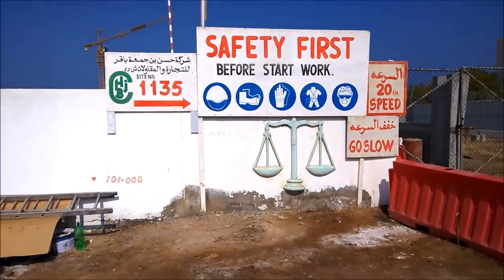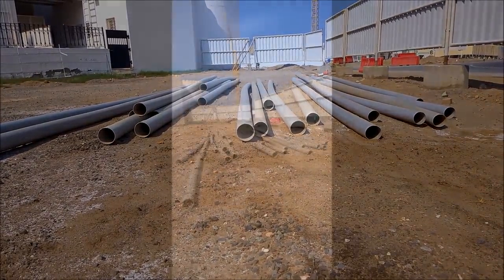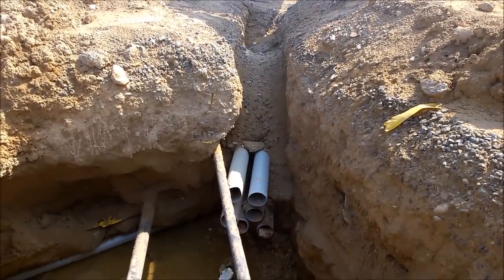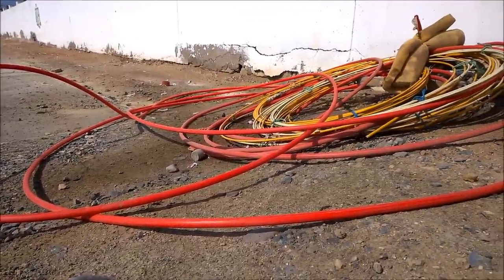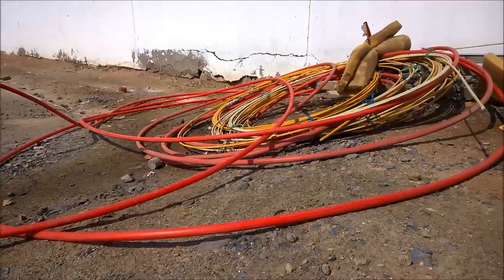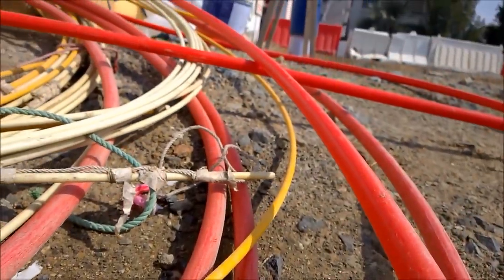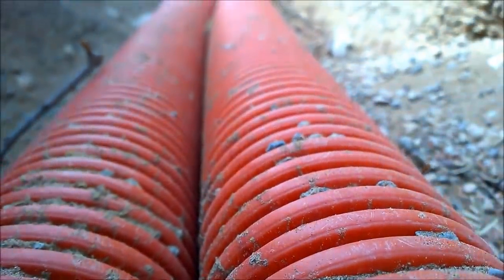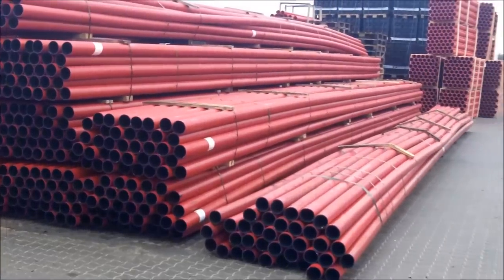Big = trouble. Big pipe versus small pipe. One work method versus another.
We are holding two different ways of working up against each other in this video. Big pipe versus small pipe. One work method versus another.

We want to create attention to the theme of contracting. It is a proven fact that the material cost in many projects often is around 10-15% and rest of the cost is the planning, the counseling and especially the contracting.

We often see some people spending a lot of time focusing on parts that carry a little part of the total cost instead of focusing on the parts of the project that generate the big costs.

Choosing a smart and proven ducting system that is easy to work with and enabling a fast roll out will save man-hours and make the project last shorter and thus having lesser cost. See this video and understand why.